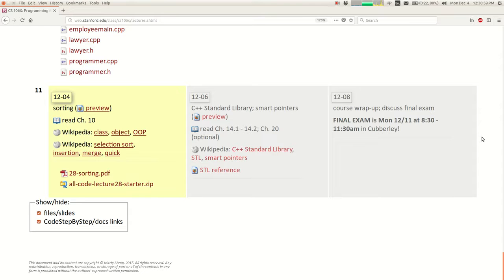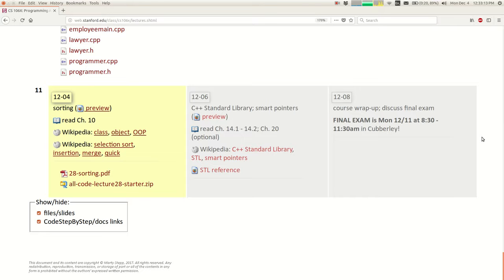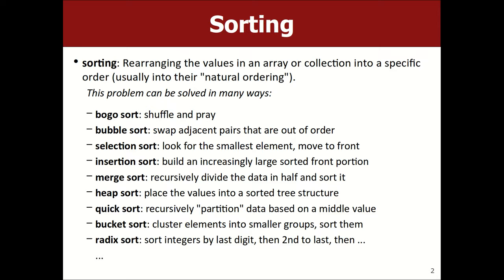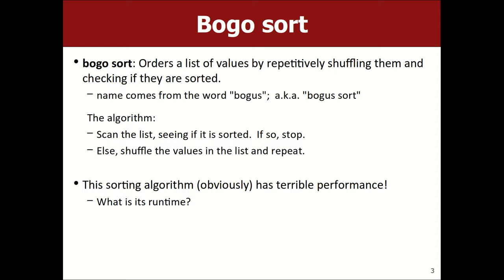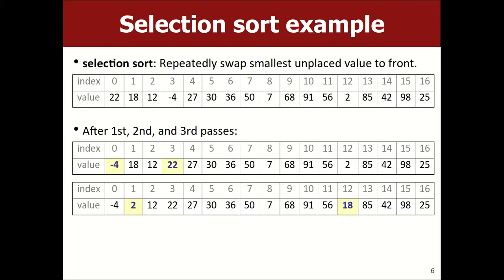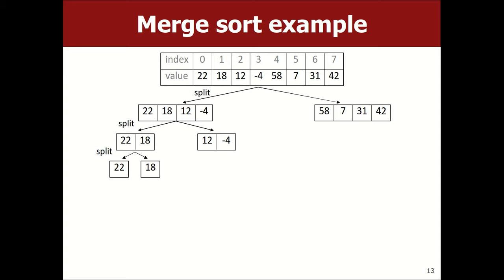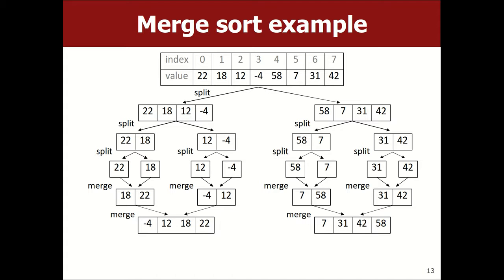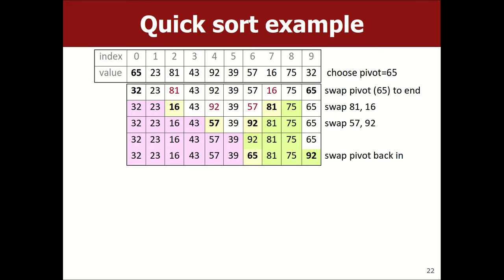25 Marty Stepp CS 106X: Programming Abstractions, Autumn 2017 Lecture 28-Sorting